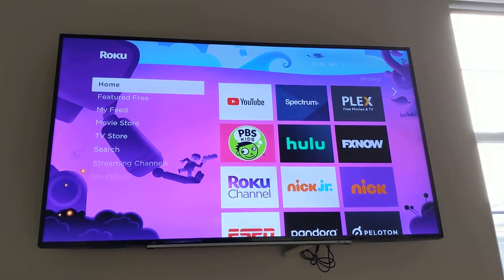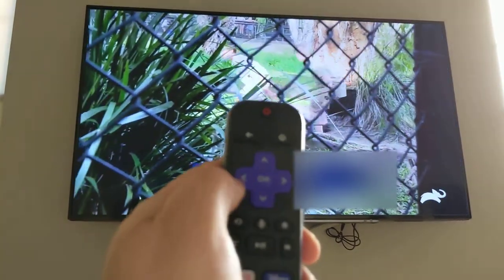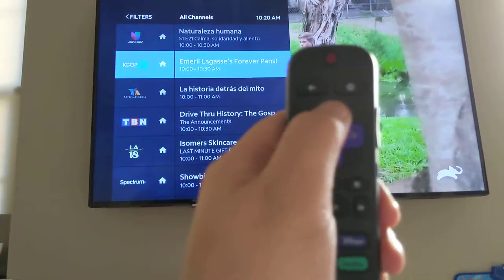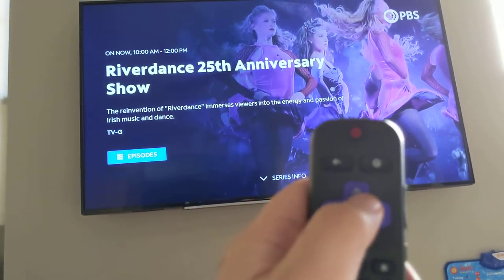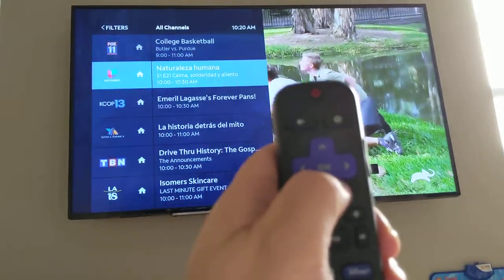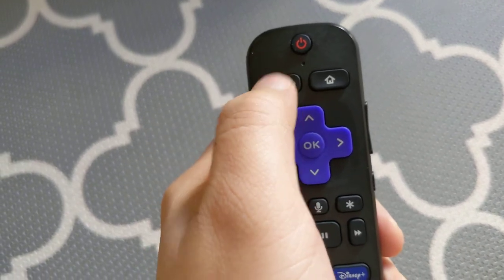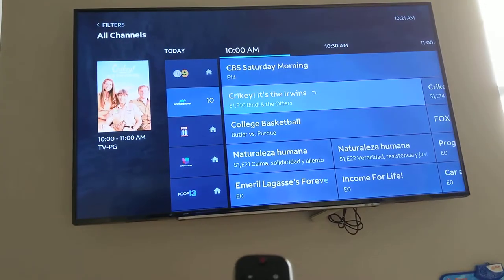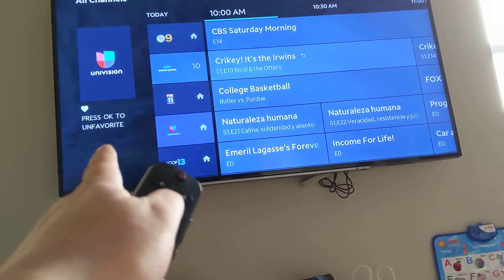Spectrum App on Roku. Amateur Tutorial changing channels and favoriting. Use left arrow for Menu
In this short ROKU tutorial, I will cover how to do the following for the Spectrum App:
1.  Change channels (just move left... and then you can navigate up and down to select channels press OK)
2.  Get to the menu button pressing "Black left arrow" button.
3.  Favorite channels cannot be done in Live TV.  In this video, I show how to get to the Menu screen.
At top left of remote, press the "Black" left arrow button.
Now navigate to Guide.
In Guide mode, you can move the highlighed cursor to the left and find the channel you want to favorite.

Good luck!